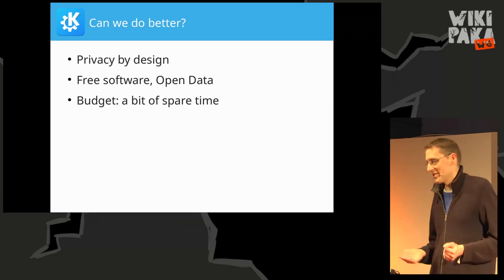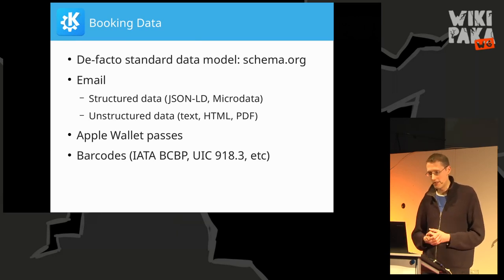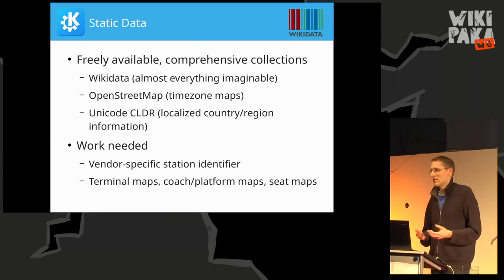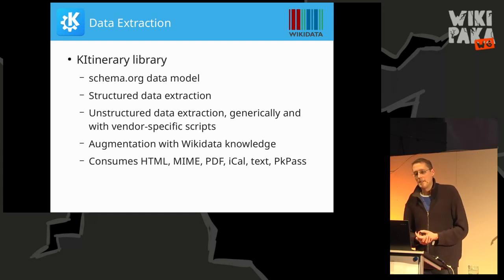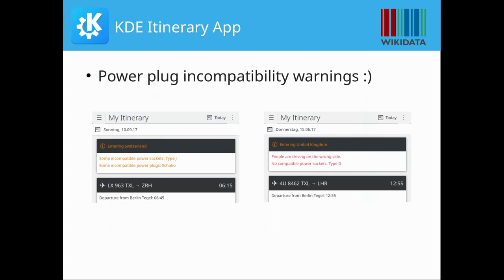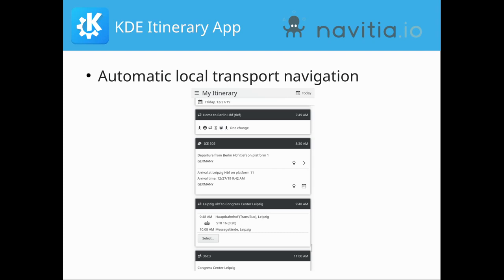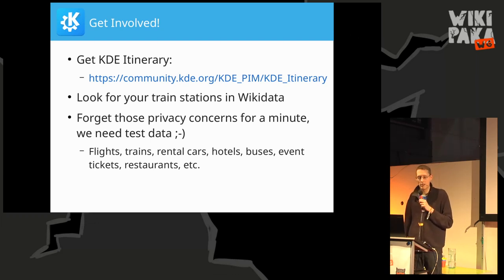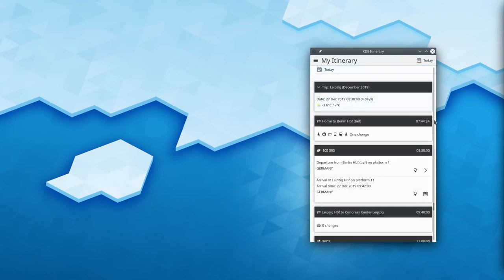36C3 Wikipaka WG: KDE Itinerary - A privacy by design travel assistant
Getting your itinerary presented in a unified, well structured and always up to date fashion rather than as advertisement overloaded HTML emails or via countless vendor apps has become a standard feature of digital assistants such as the Google platform. While very useful and convenient, it comes at a heavy privacy cost. Besides sensitive information such as passport or credit card numbers, the correlation of travel data from a large pool of users exposes a lot about people's work, interests and relationships. Just not using such services is one way to escape this, or we build a privacy-respecting alternative ourselves!

Standing on the shoulders of KDE, Wikidata, Navitia, OpenStreetMap and a few other FOSS communities we have been exploring what it would take to to build a free and privacy-respecting travel assistant during the past two years, resulting in a number of building blocks and the "KDE Itinerary" application. In this talk we will look at what has been built, and how, and what can be done with this now. In particular we will review the different types of data digital travel assistants rely on, where we can get those from, and at what impact for your privacy.

The most obvious data source are your personal booking information. Extracting data from reservation documents is possible from a number of different input formats, such as emails, PDF files or Apple Wallet passes, considering structured annotations and barcodes, but also by using vendor-specific extractors for unstructured data. All of this is done locally on your own devices, without any online access.

Reservation data is then augmented from open data sources such as Wikidata and OpenStreetMap to fill in often missing but crucial information such as timezones or geo coordinates of departure and arrival locations. And finally we need realtime traffic data as well, such as provided by Navitia as Open Data for ground-based transport.

Should the author fail to show up to this presentation it might be that his Deutsche Bahn ticket rendering code still needs a few bugfixes ;-)

Volker Krause